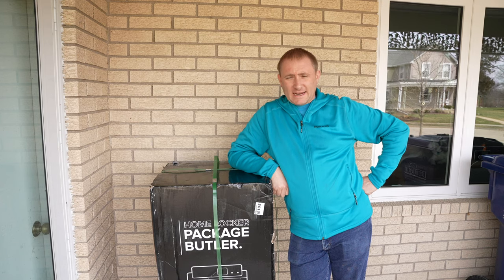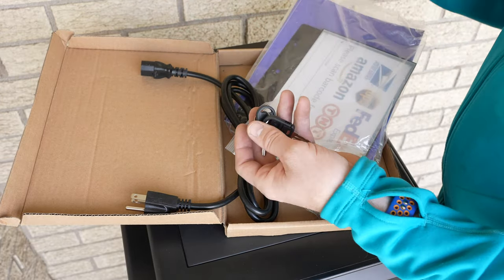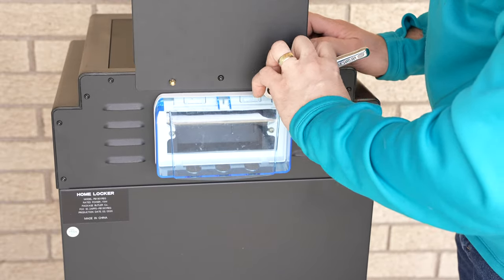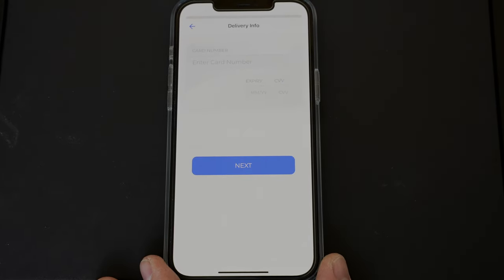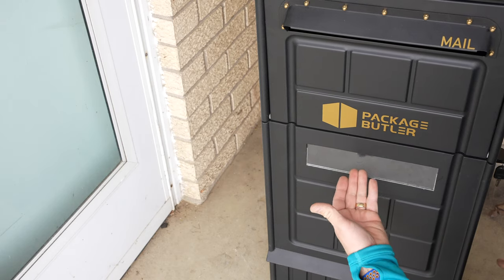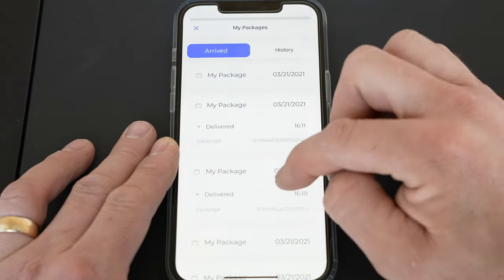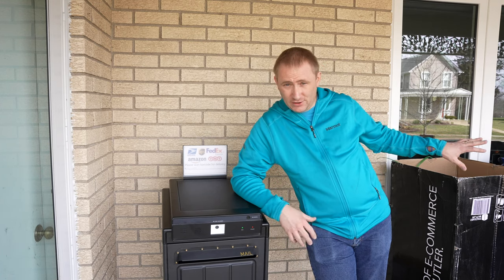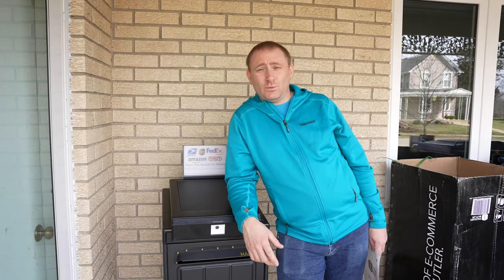Package Butler Full Setup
Purchase Direct -

Full Review -
Coming Soon!

When Package Butler reached out to me about doing a video on their new product, I have to admit I was quite excited by the prospects. This device can serve a need in many parts of the country that experience package theft. While not perfect yet, it does exactly what it describes, gives an easy place for delivery drivers to drop off packages. Make sure to check out the links above to their website as well as the full review coming on TechGooch. Enjoy the video!